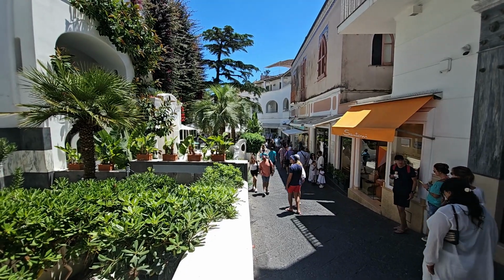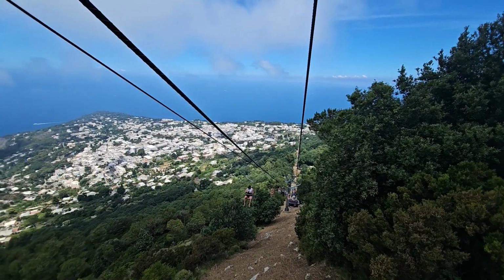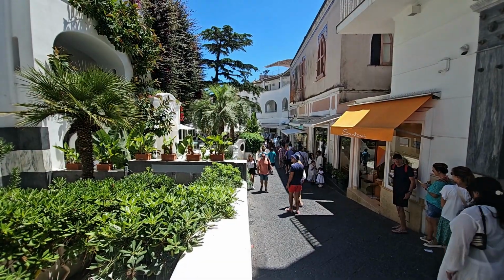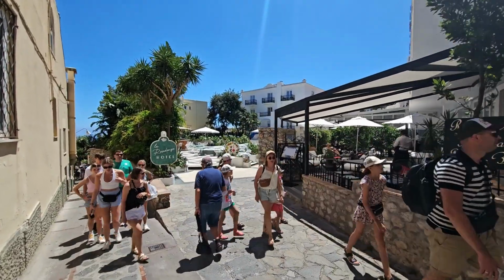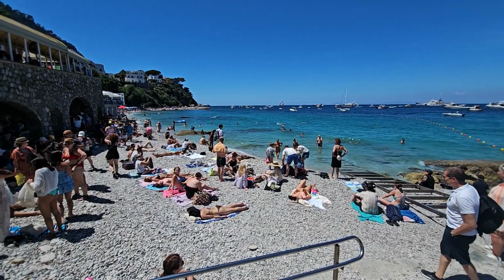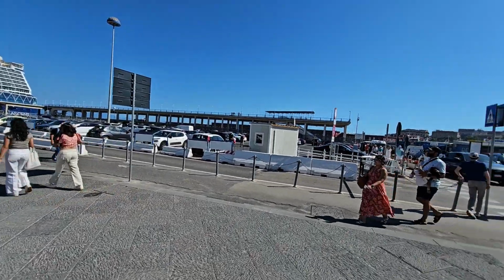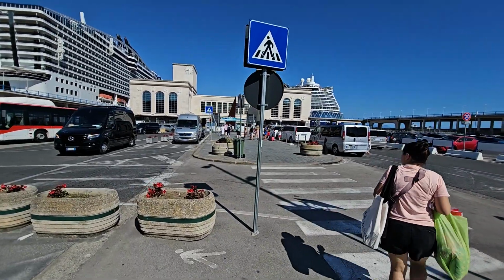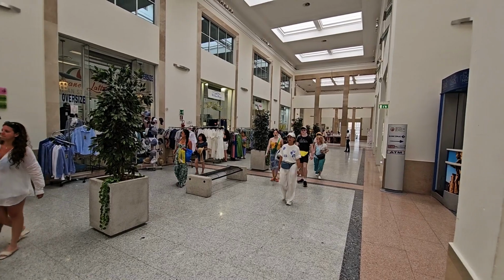Celebrity Ascent Capri and Anacapri Part 2 Tips for Travellers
Hey cruise fans and welcome back to Ray and Sue's  Cruise Travel Channel.

We undertook a 10 day Mediterranean highlights cruise on the beautiful and brand new Celebrity  Ascent in June 2024.

Check more Royal and Celebrity videos on the channel, but in this video, its day 9 and weve arrived in Naples and we are going to Capri!. So stay with us as we take you for part 2 of a tour around this beautiful island of Capri and visit Anacapri and the mountaintop, playground of the rich and famous.

Music Credits

Song: Niya - A Disclosure
Video Link:    • Niya - A Disclosu...

Song: Niya - A Flourish
Video Link:   • Niya - A Flourish (Vlog No Copyright ...

Song: Balynt - Believe
Video Link:   • Balynt - Believe ...

Song: AERØHEAD - Lights Of Elysium